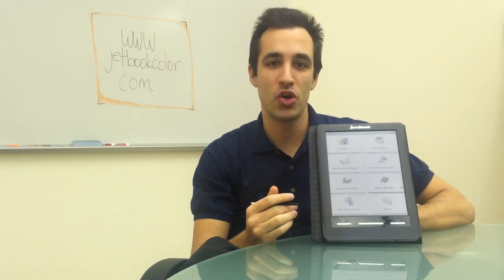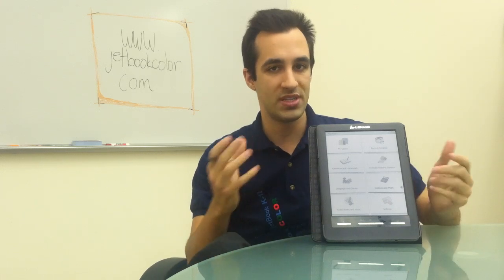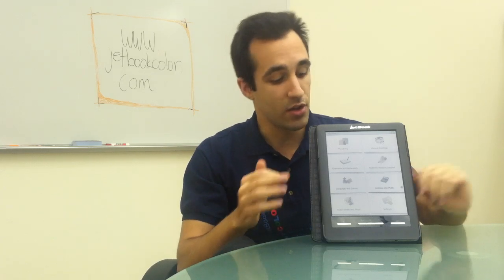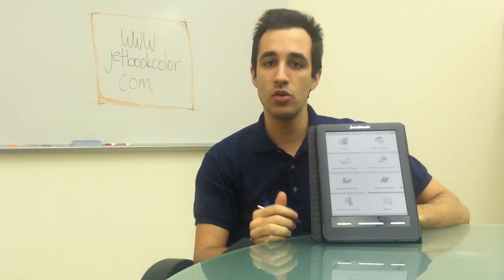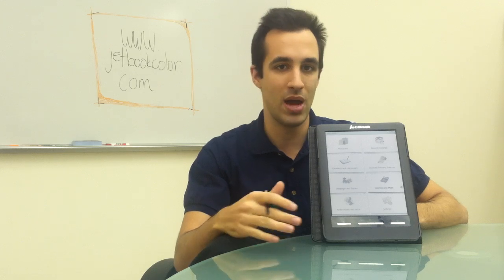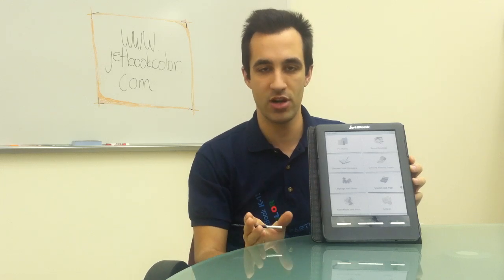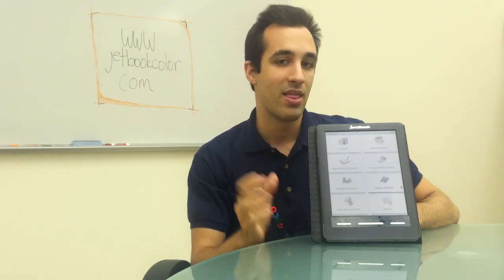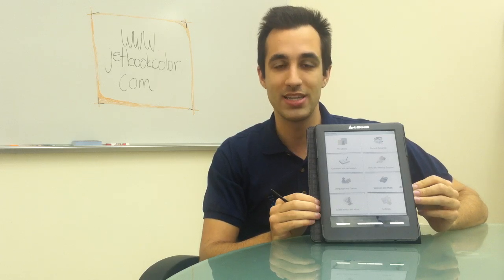The Best Tablet for Schools. Educational Tablet for Teachers and Students.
The jetBook Color is a tablet specifically designed for use in the educational system, its perfect for use by teachers and students. The special eInk screen delivers textbooks in color and is super easy on your eyes unlike LCD screens. The jetBook is open source so you have freedom to choose where you download books from, you can even add your own books or text files. With over 35 educational apps (programs) pre-installed your students will have endless help in almost any subject.